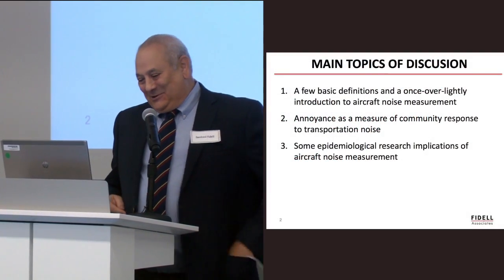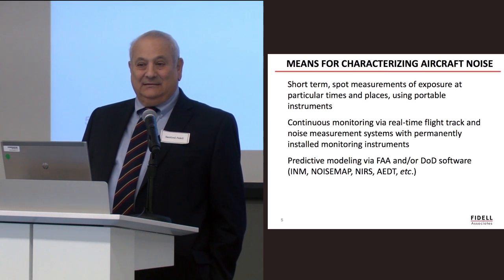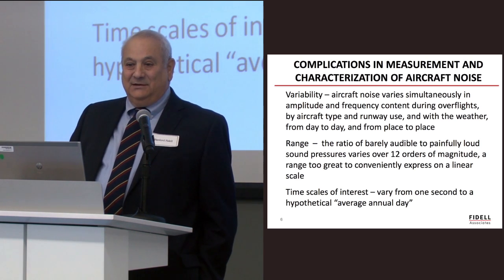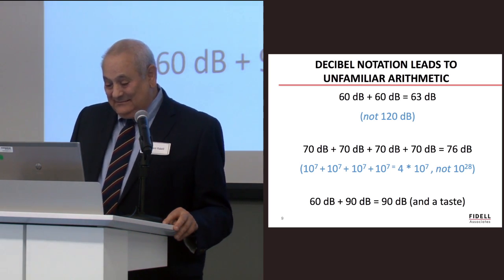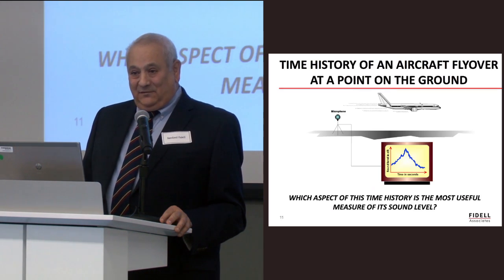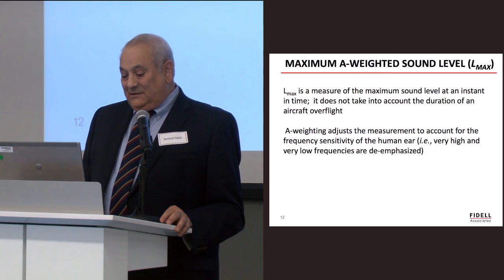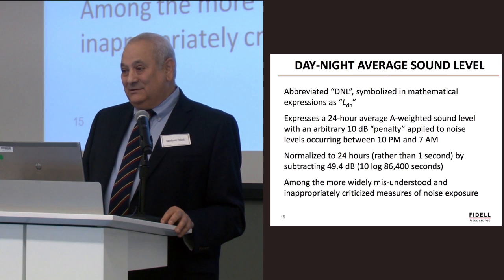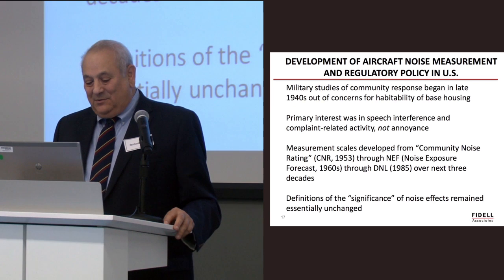Airport Impacts 101: Sandy Fidell 1